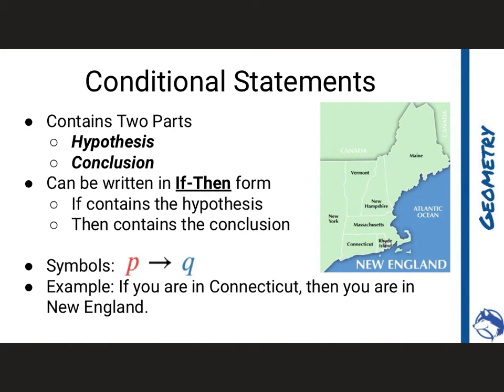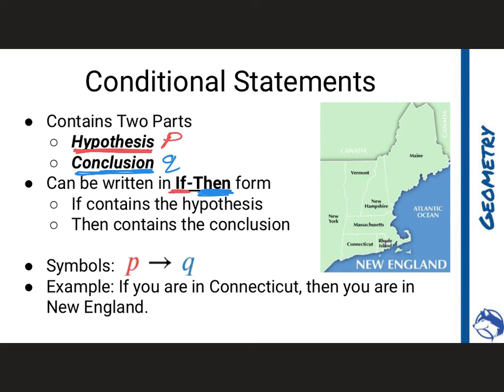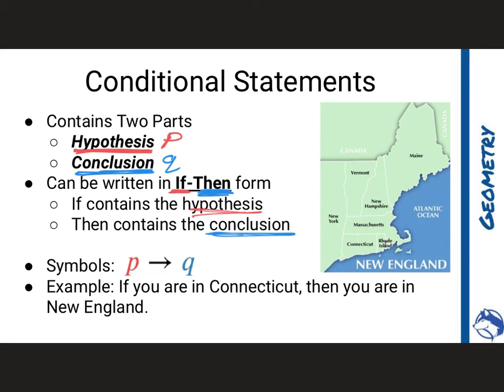G Section 2-2 Conditional Statements